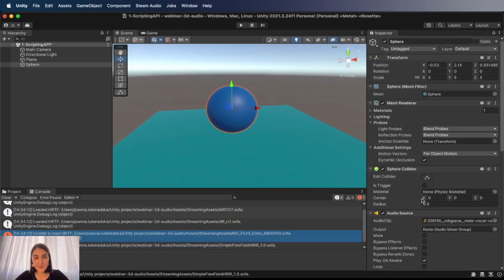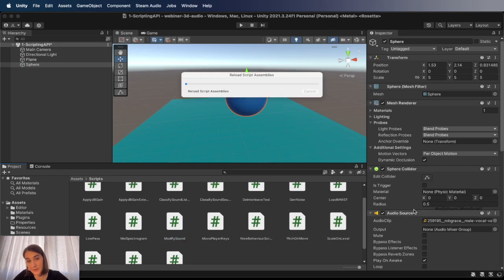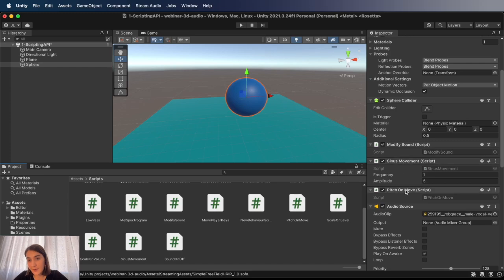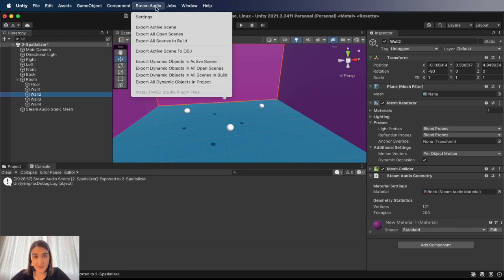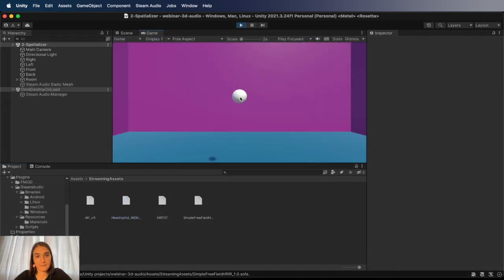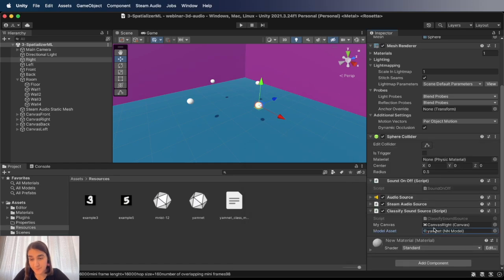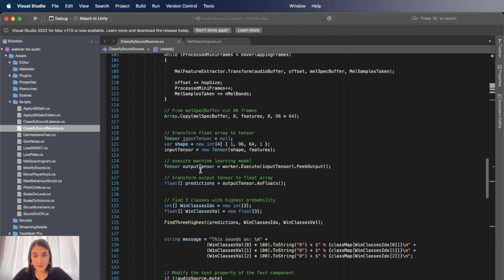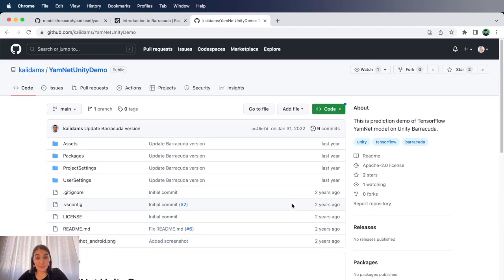Tutorial 3D audio for VR environments